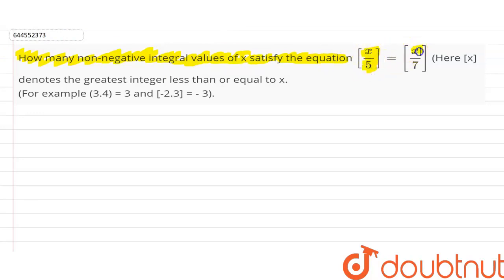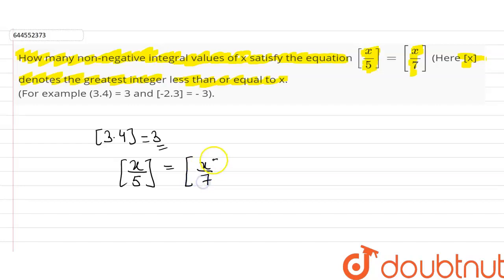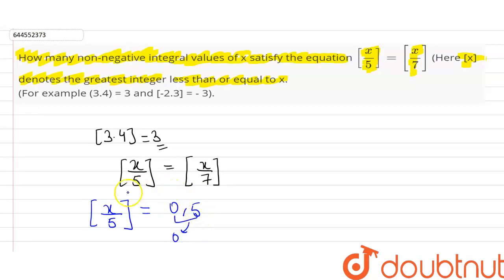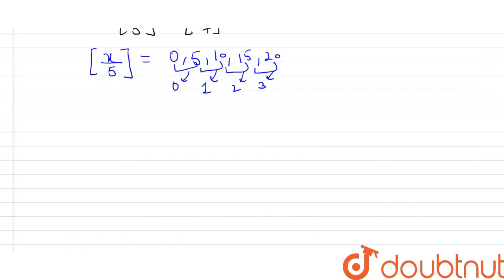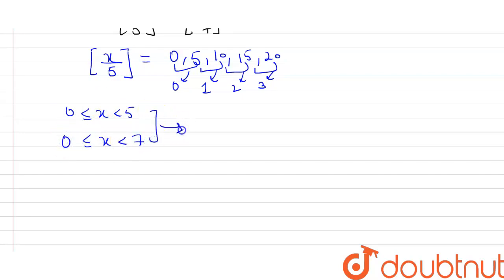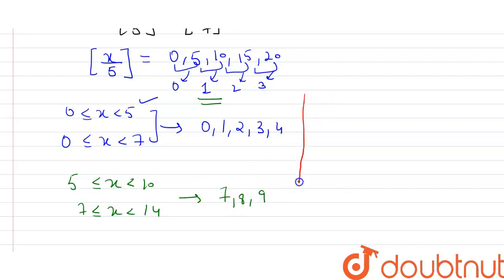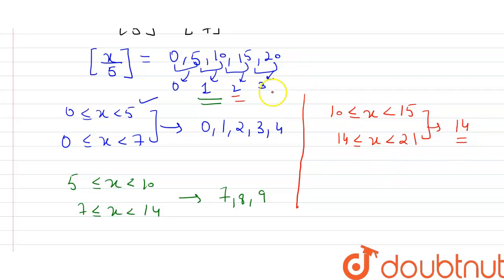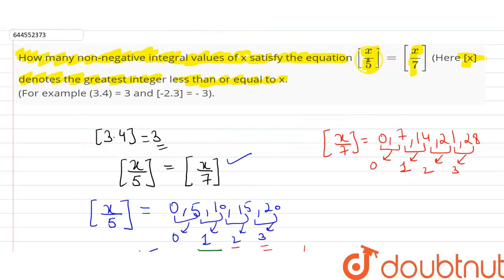How many non-negative integral values of x satisfy the equation [x/5]=[x/7] (Here [x] denotes th...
How many non-negative integral values of x satisfy the equation [x/5]=[x/7] (Here [x] denotes the greatest integer less than or equal to x.(For example (3.4) = 3 and [-2.3] = - 3).
Class: 12
Subject: MATHS
Chapter: NUMBER THEORY
Board:IIT JEE

👉 Have Any Query? Ask Us.